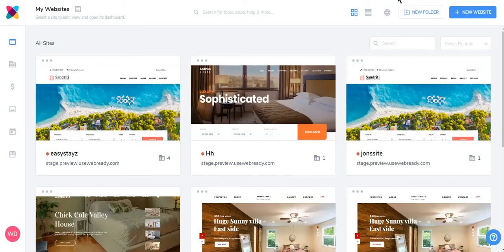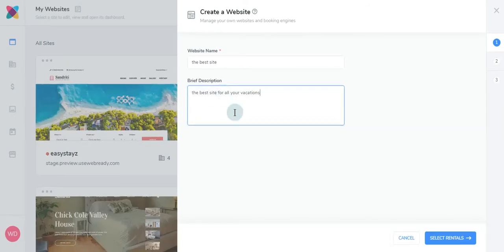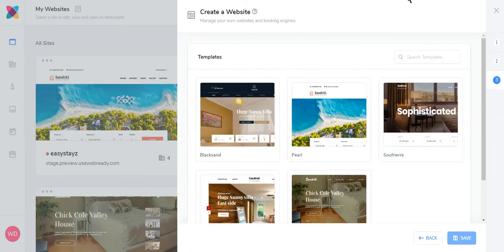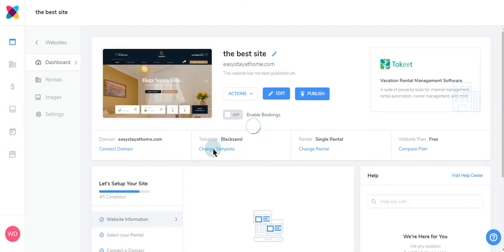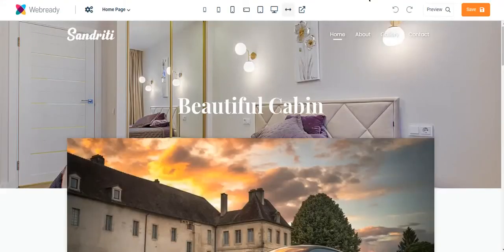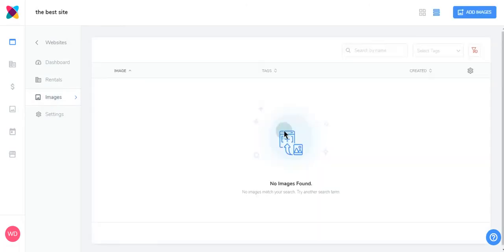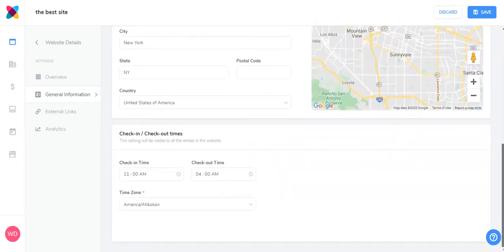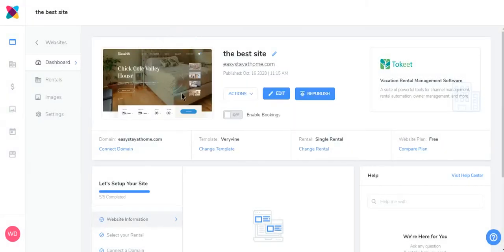Webready: How to Create a Website for Your Vacation Rentals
Webready allows you to quickly and easily generate a customized, fully responsive website for your vacation rentals.
Here are the steps to create your own beautifully designed website.

Webready was tailored to be the best website builder for the short-term rental industry.

How You Can Benefit from Webready:
-Cost Optimization (no costly fees for maintenance and managing the website)
-Send invoices and accept online payments securely
-Send documents to guests and collect legally binding signatures and IDs
-Easy-to-use Live Editor to customize and preview your site
-Rates Management Tools
-Tracking & Analytics
-SEO Tools
-Free Webready Domain
-Mobile friendly websites
-Dynamic Pricing Integrations with Rategenie, WheelHouse, PriceLabs, etc.
-24/7 Customer Support
-Integration with Stripe, Google Vacation Rentals, Airbnb, Booking.com, and around 50 different integrations

Want us to help you build your direct booking website? Schedule a free website set up right away. SET UP THE WEBSITE with us